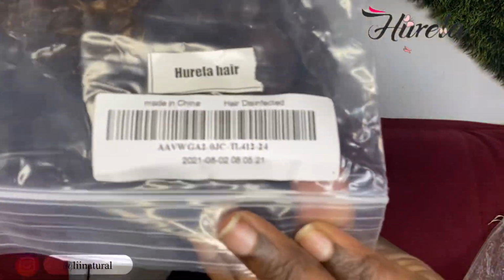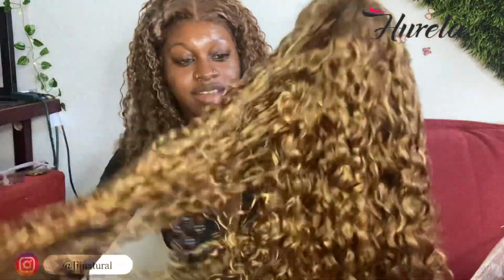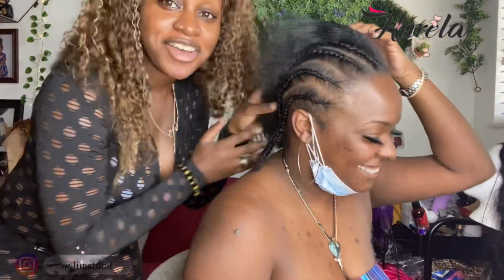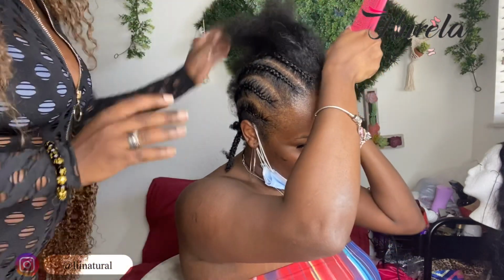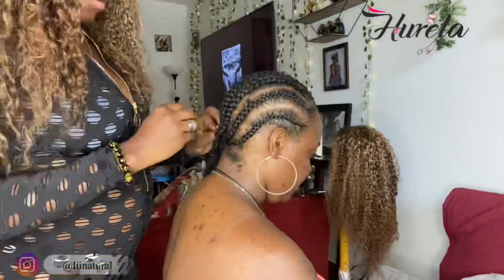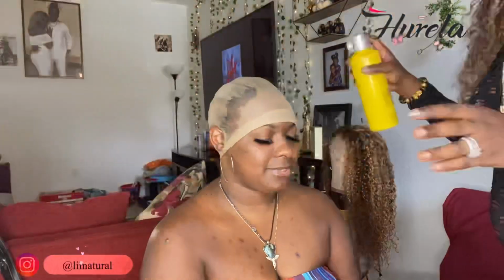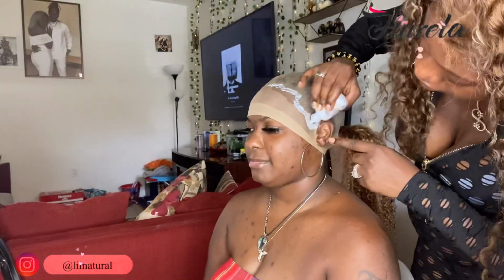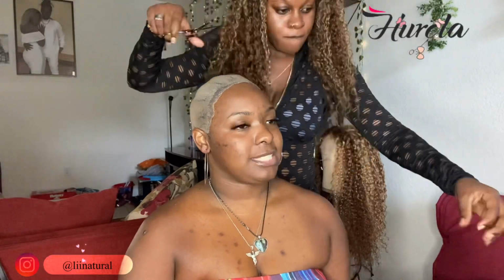SHE CAME BACK TO MIAMI FOR ANOTHER WIG INSTALL ft.Hurela Hair HIGHLIGHT CURLY CELEB SECRETS🔥